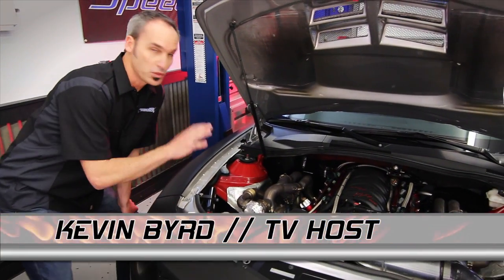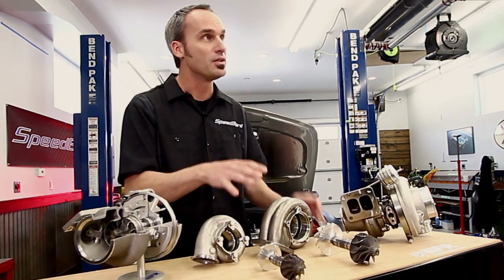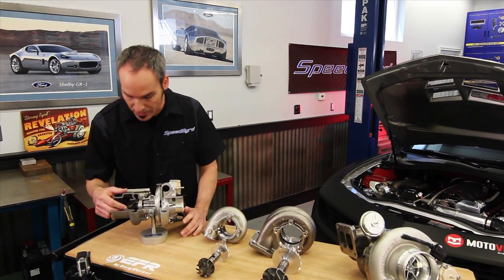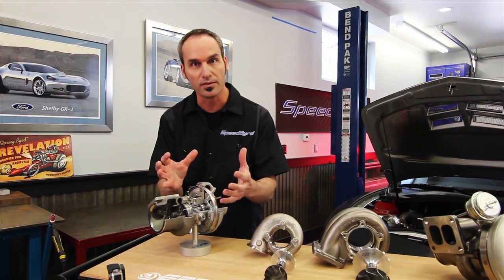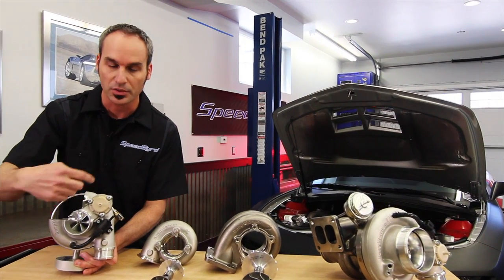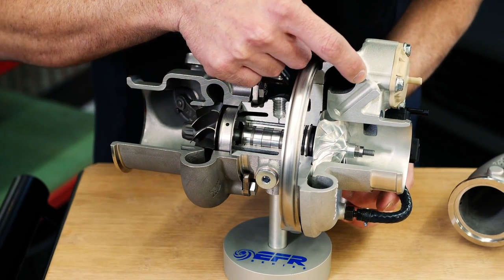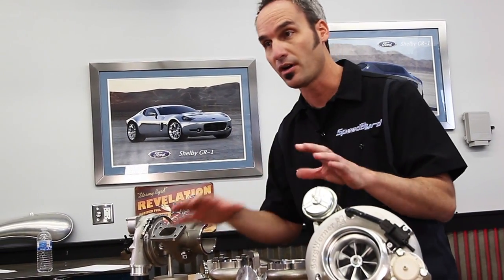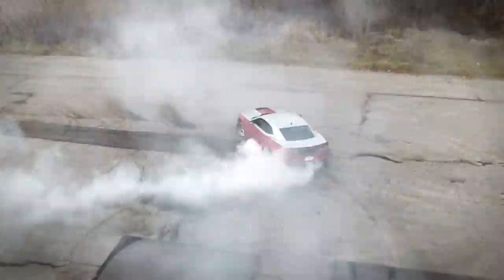BorgWarner EFR Turbo Overview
Kevin Byrd walks us through what makes BorgWarner EFR turbochargers a great solution for your forced induction needs.